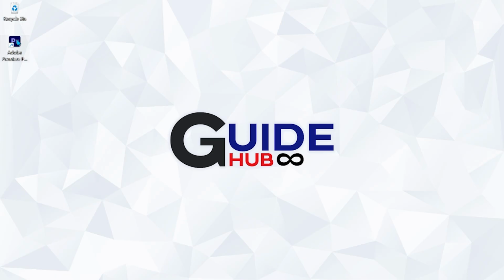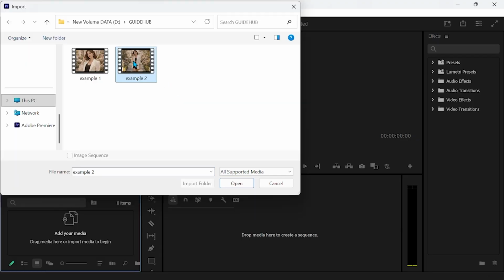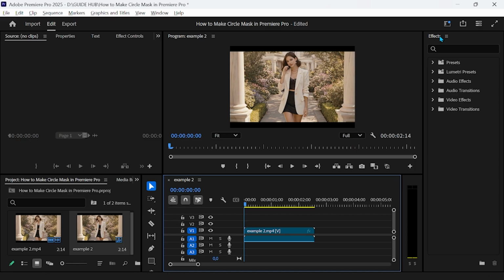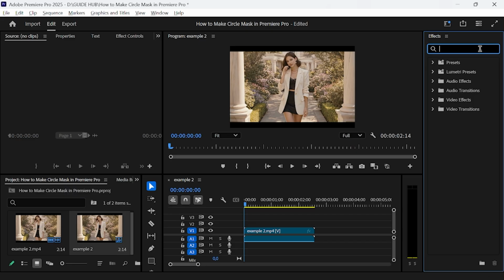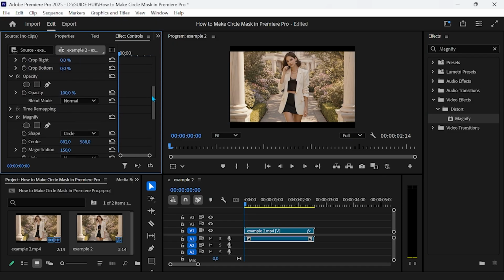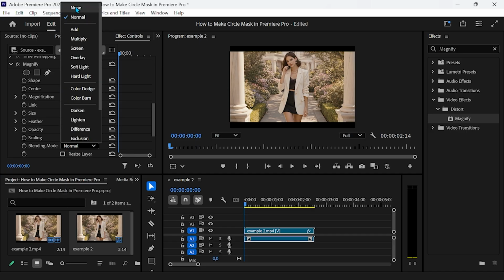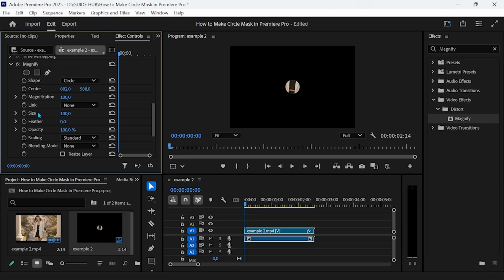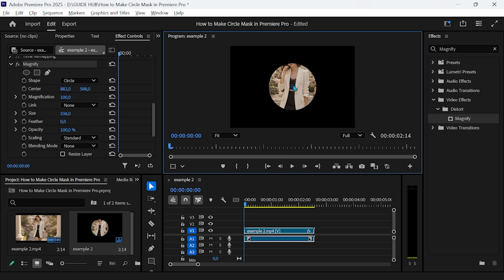How To Make Circle Mask in Premiere PRO (𝟮𝟬𝟮𝟲) | 100% WORKS | NO Yapping, To The Point | FAST & EASY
Without Yapping, Here's How To Make Circle Mask in Premiere PRO. First Open Adobe Premiere Pro on your computer. Click File from the top menu to access the import options. From the menu that appears, select Import to open the file browser window. Choose the media file you want to use, then click Open to import it into the project. After the file has been successfully imported, locate it in the Project panel. Drag the media clip from the Project panel onto the timeline to create a new sequence or place it into an existing one. This clip will be the base footage where you will apply the circle mask effect. Next, go to the Effects panel, which contains various visual effects that you can apply to your video. In the search bar at the top of the Effects panel, type Magnify to quickly locate the effect. When the Magnify effect appears in the search results, drag it onto the media layer in the timeline to apply it to your clip. Once the effect has been applied, go to the Effect Controls panel, where you can adjust all the parameters of the Magnify effect. Scroll down in the Effect Controls panel until you find the Magnify section. This section contains the settings that control the appearance of the circular magnify effect. Start by adjusting the Magnification value, for example set it to 100, depending on how strong you want the effect to appear. Then change the Blending Mode to None so the effect displays clearly without blending with the original footage. After that, adjust the Size value according to your needs to control how large the circular area appears on the screen. Next, click on the Magnify section to activate the on screen controls. This allows you to directly manipulate the position of the magnify circle in the Program Monitor. Move your cursor to the Program Monitor and drag the circle to the desired area of your video. Congratulation, In this video you just learn everything about How To Make Circle Mask in Premiere PRO, so this video is really perfect for people who are interested and looking for a topic related to : how to make circle mask in premiere pro, how to make a circle mask in premiere pro, how to make circle mask premiere pro, how to make premiere pro circle mask, how to make a circle mask on premiere pro, make circle mask in premiere pro, how to make circle mask with premiere pro, make circle mask premiere pro, how to make a circle mask premiere pro, premiere pro how to make circle mask, how to make circle mask on premiere pro, how to make circle mask using premiere pro

Guide Hub